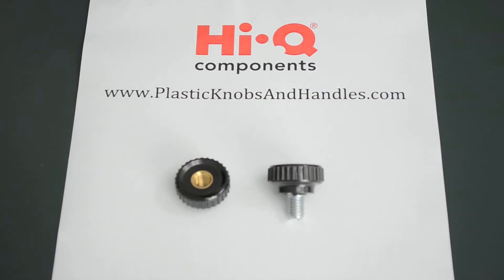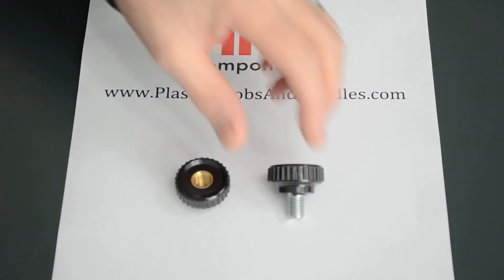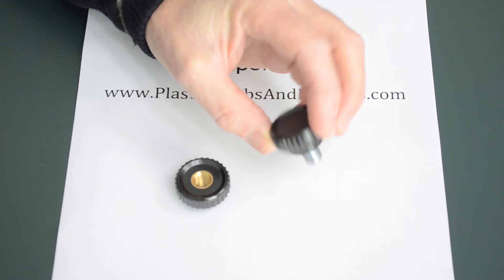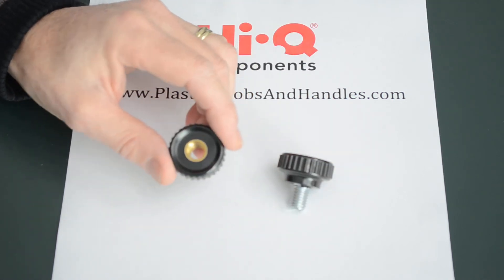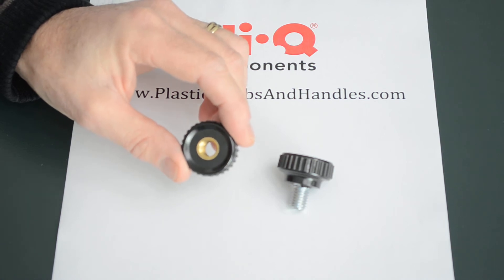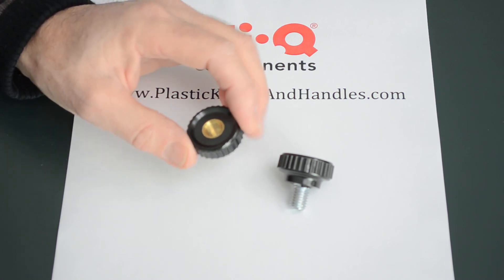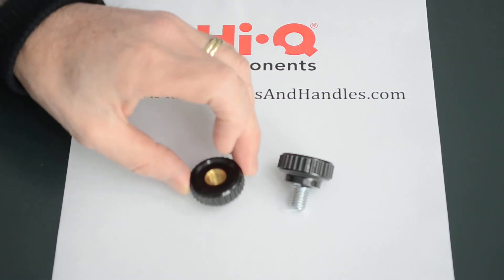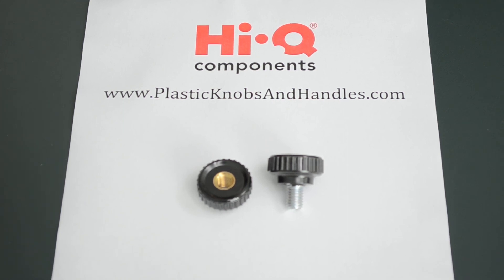Black Phenolic Knob